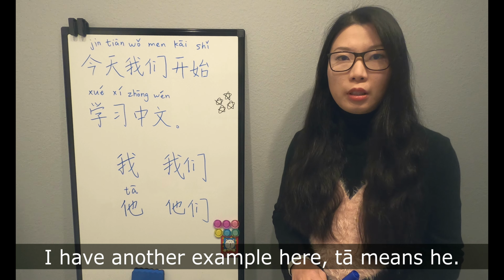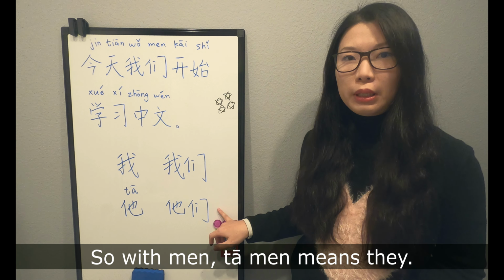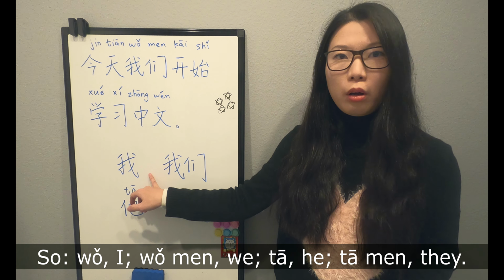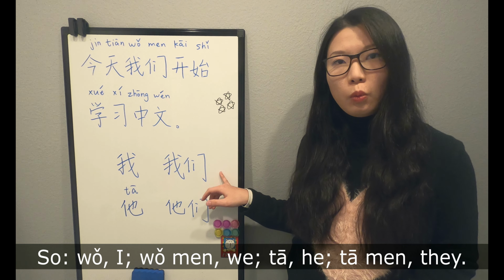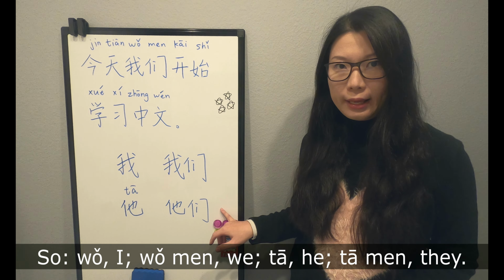[1] Today We Start to Learn Chinese | How to Pronounce Xí | Why China Is Called zhōng guó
Chapters:
0:00 The sentence: today we start to learn Chinese.
0:41 Today - jīn tiān 今天
1:31 Writing - 今天
1:41 We - wǒ men 我们
2:30 Writing - 我们
2:45 Start - kāi shǐ 开始 | the first emperor of China
3:36 Writing - 开始
3:57 Learn - xué xí 学习
4:25 Writing - 学习
4:48 Chinese - zhōng wén 中文 | why China is called 中国
6:32 Writing - 中文
6:47 Writing - 今天我们开始学习中文
7:40 Sum-up

Welcome to the first class of Sandi's Chinese. Let's start learning some Chinese.
This class is for beginners, and we learn with Chinese sentences that one can use in daily life.

Copy and paste "米字格" into a search engine, click on "search image", and voila, you can find the Grid Sheet used in the video for writing Chinese characters. Adjust the transparency before printing to get the shade you like the best. Happy writing~